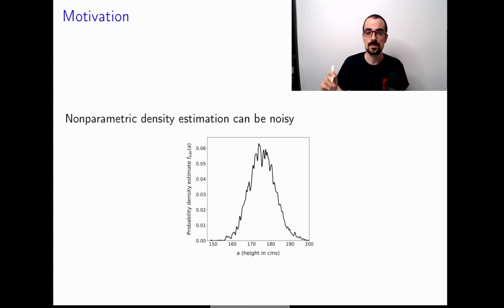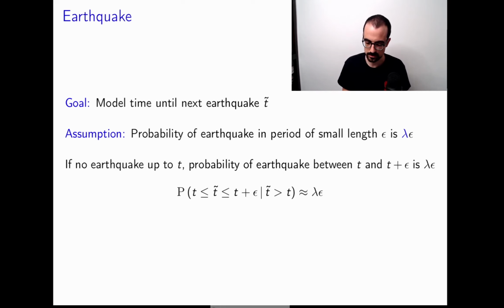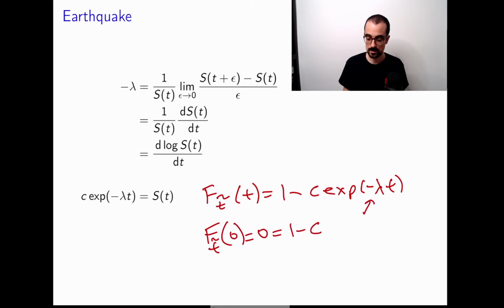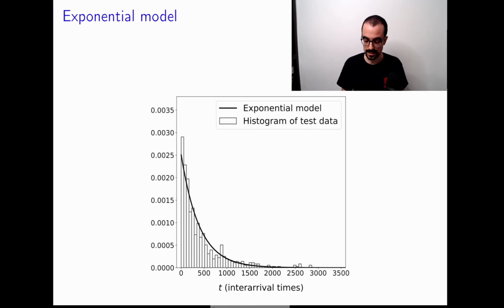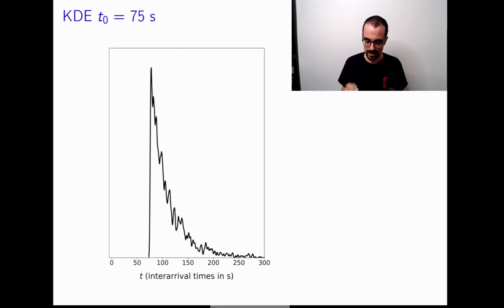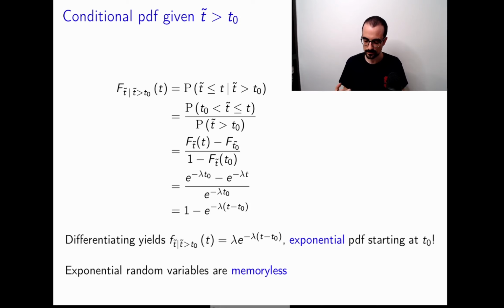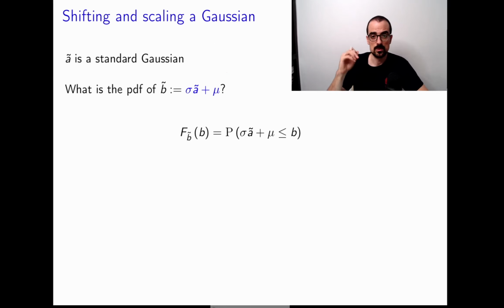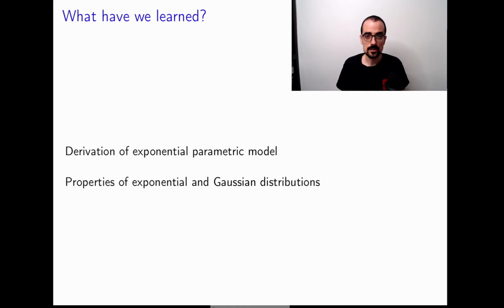The Exponential and Gaussian Distributions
We derive the exponential distribution and use it to fit a real-world dataset. We also show that the real data are approximately memoryless, and prove that the exponential distribution indeed has this property.  Then we introduce the Gaussian distribution, prove that scaling and shifting a Gaussian results in another Gaussian, and show a Gaussian fit to real data.